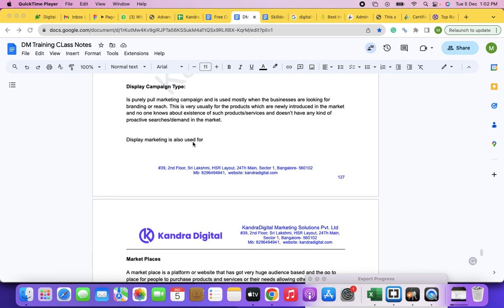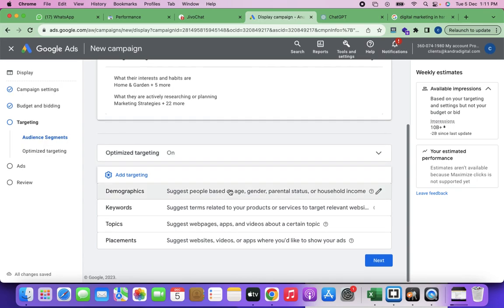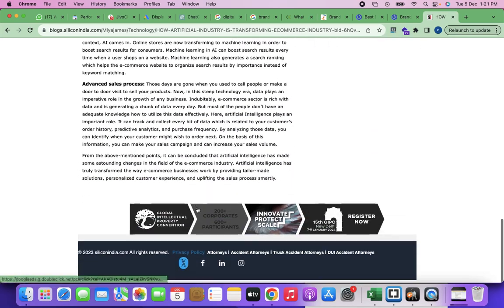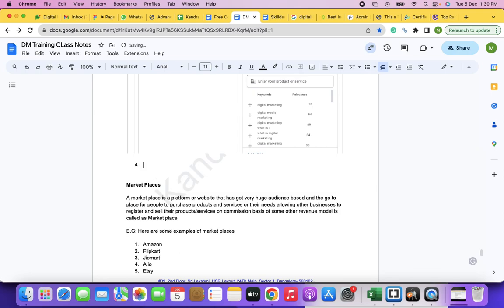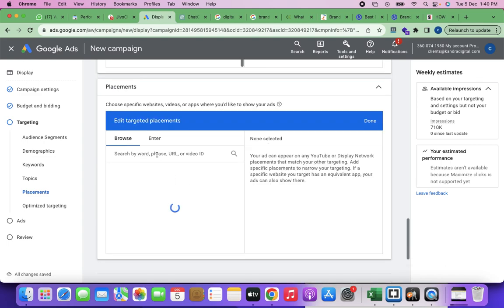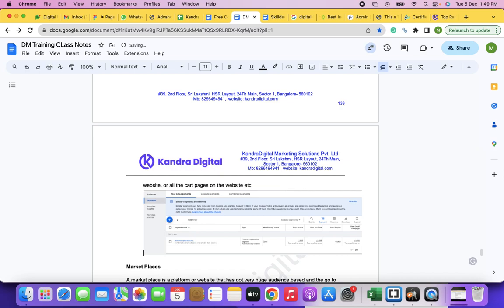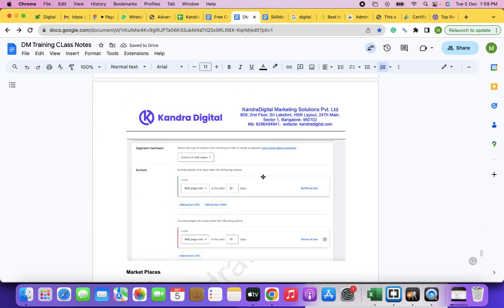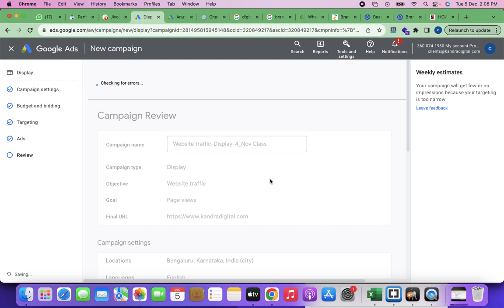Guide To Launching Google Display Campaign Perfectly